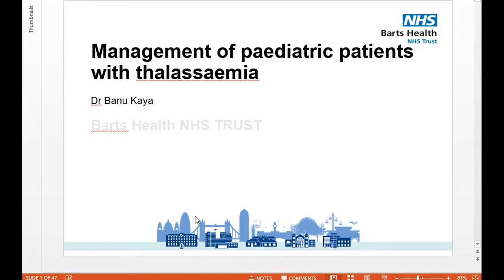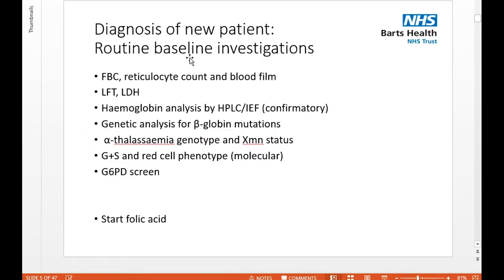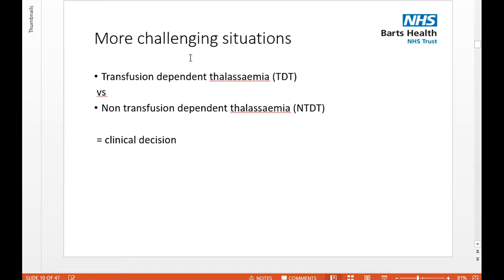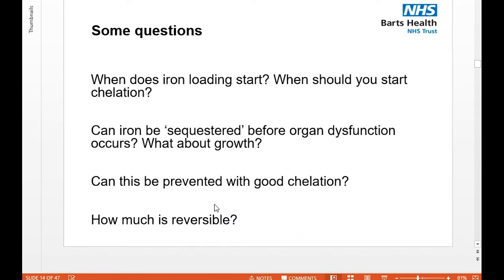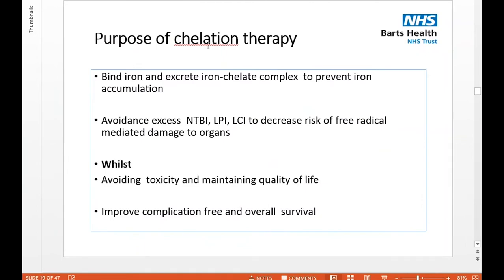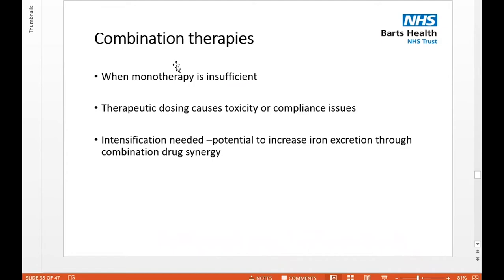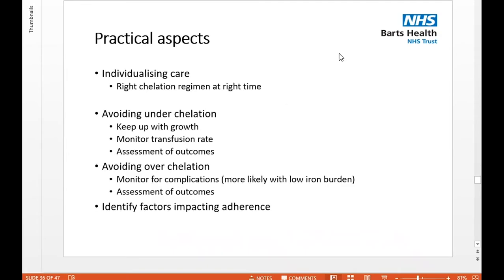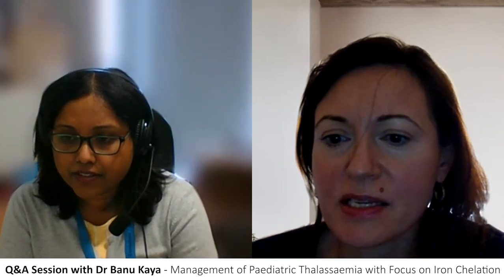Management of Paediatric Patients with Thalassaemia (1-Hour Education Session 11/03/23)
Educational videos from the HCC for sickle cell in the NW and thalassaemia & RIA in the North of England.

NW Sickle Cell and North of England Thalassaemia & RIA HCC present a 1-hour education session

Title: Management of Paediatric Patients with Thalassaemia, with focus on Iron Chelation Therapy
Presenter: Dr Banu Kaya, Haematology Consultant, Barts Health Trust
Date: 11/03/22
Location: MS Teams

Please note this video is aimed at health care professionals for training purposes rather than the general public.